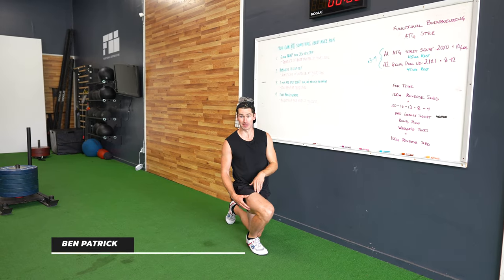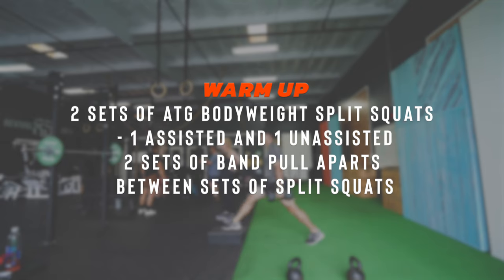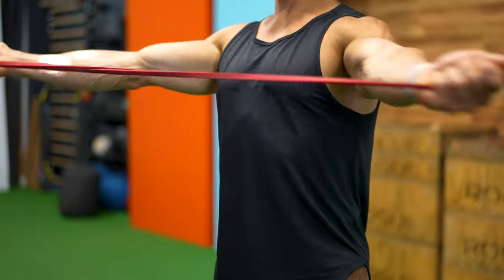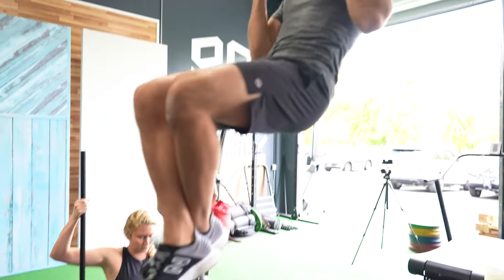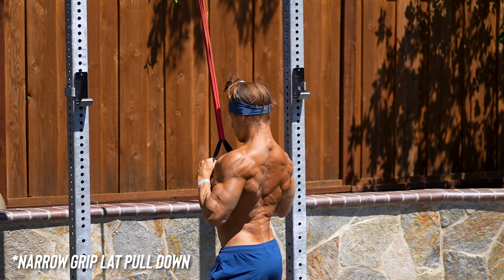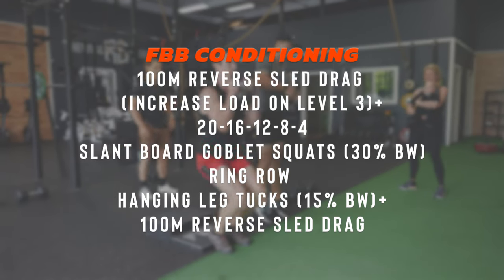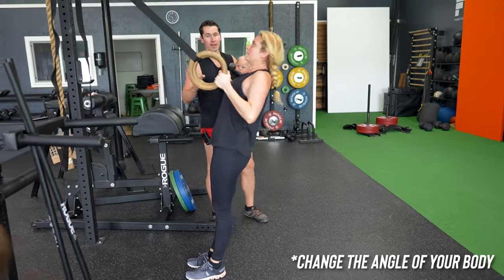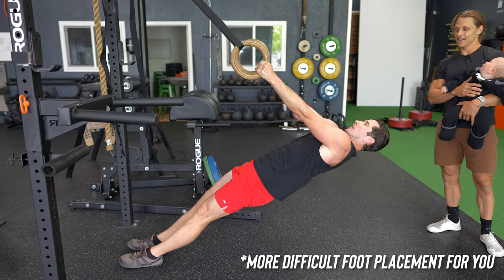You've solved knee pain - now what?? (With Ben Patrick, Knees Over Toes Guy)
After an injury or setback, how do you get back into the gym and back to your goals of building muscle, looking good, and moving well? You'll likely still need to incorporate movements that won't flare up previous injuries and will keep you on the path to health. But that doesn't have to keep you from a satisfying and effective training routine for your whole body.

Today I'm joined by my friend Ben Patrick, who brought his whole family along to test out Functional Bodybuilding workouts designed to complement Ben's system of training to build bulletproof knees. This is a short workout you can add onto existing rehab protocols or do alongside other activities you love, and Ben will be incorporating it into his personal routine.

We'll show you how to adapt it to your skill level as well as progress it over time to add load and challenge.